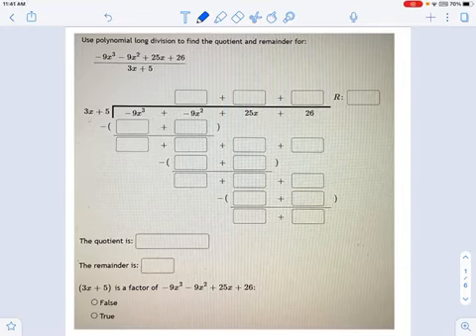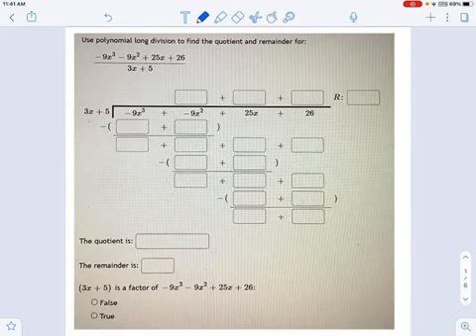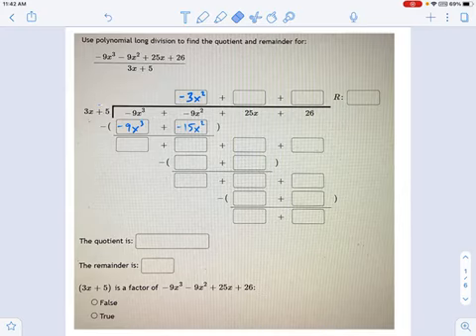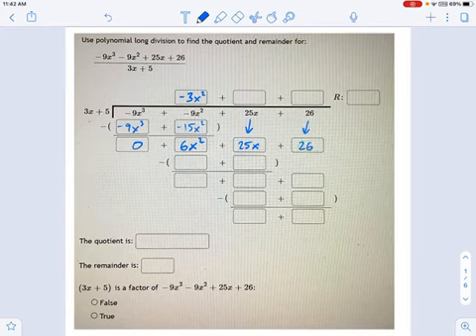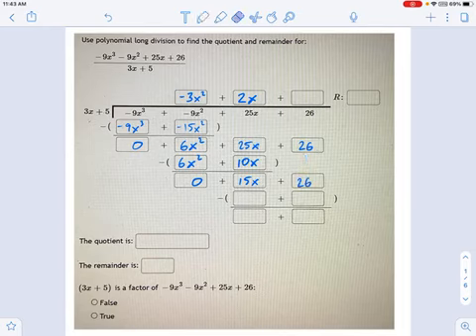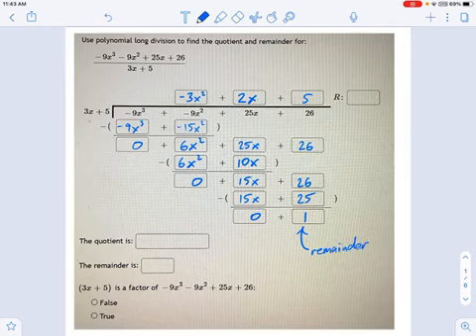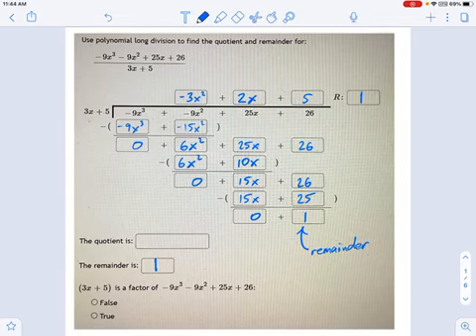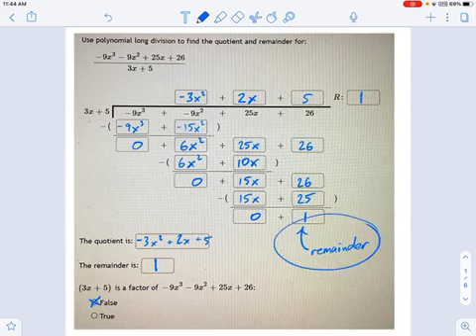SM3.01.63 — Polynomial Long Division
Murphy Math --
Polynomial long division with a non-monic linear divisor.